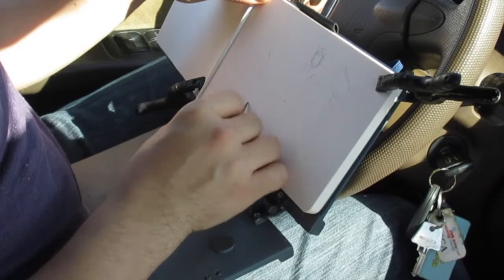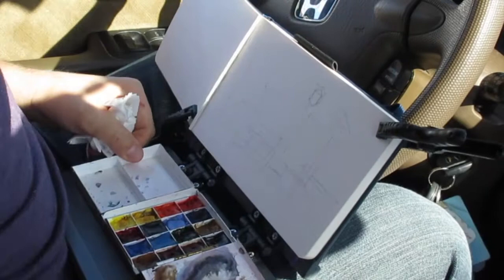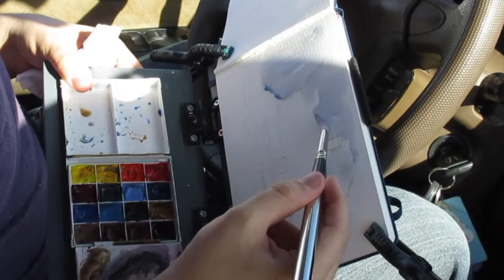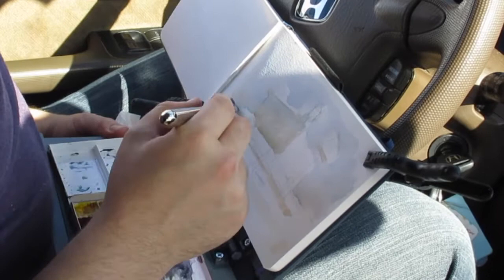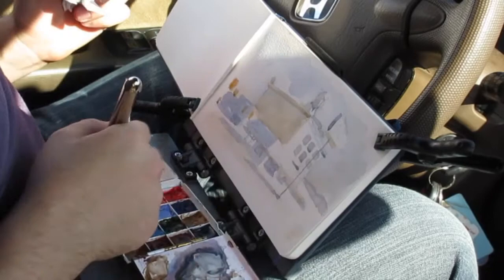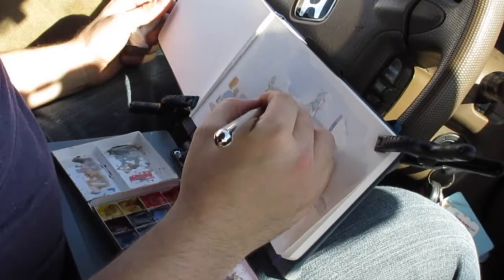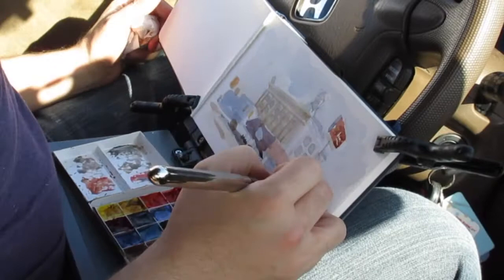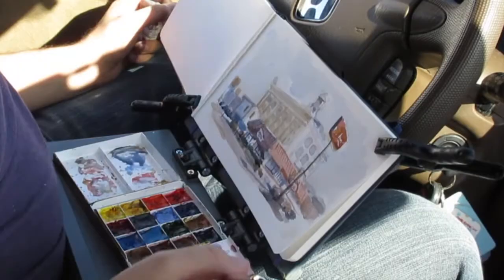Trick for Painting Skies: Boulevard & Broad Watercolor Sketching Tutorial Demo from my car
Hey Art-Family,
Back in the car again with the kids napping this time. I got in a little 30min sketch and recorded it. Hope you find something helpful in it.
Jared

The lap easel I use is a modified version of the "James Gurney Easel."  Information can be found at James Gurney's blog and he has a video tutorial on making one worth buying (along with everything else he does) :

The paintbox in this video is a "sketchers box" handcrafted by my friend Peter:

I use Daniel Smith and Schmincke watercolor.